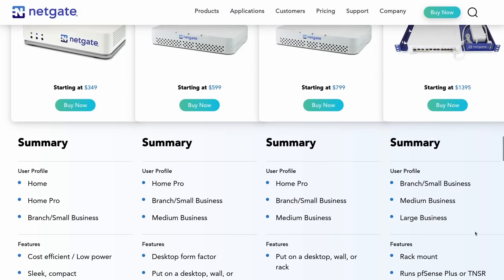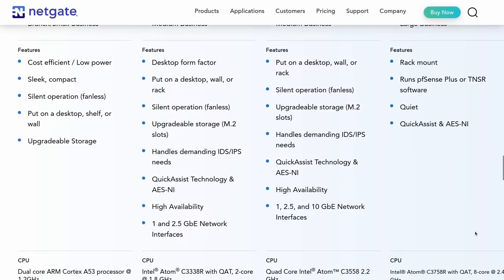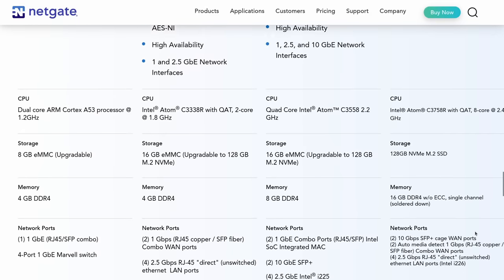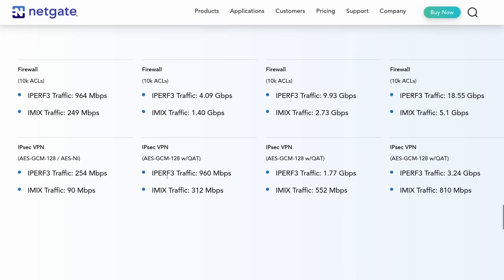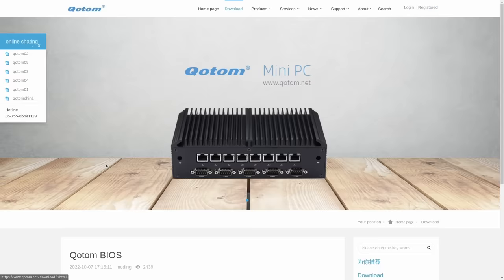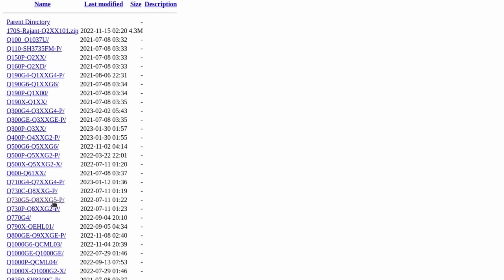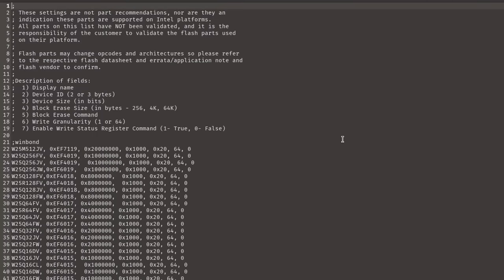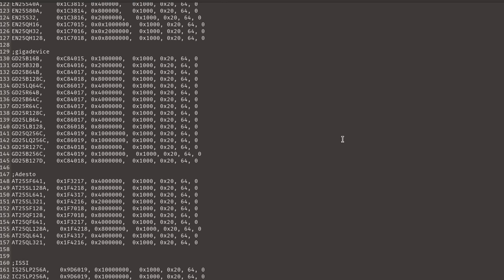Which Hardware to Choose For pfsense? Netgate VS Protectli, Qotom, Yanling, etc...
Qotom Router Q750G5

⏱️ Time Stamps ⏱️
00:00 pfsense hardware
02:00 Why Netgate Hardware
03:57 Protectli, Qotom & Other Hardware?